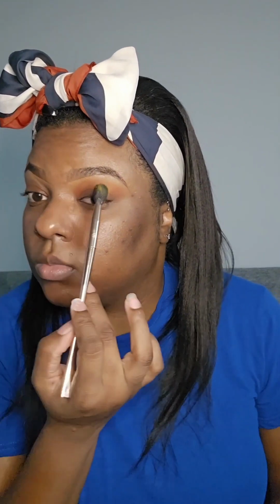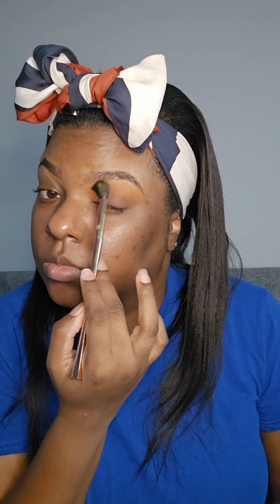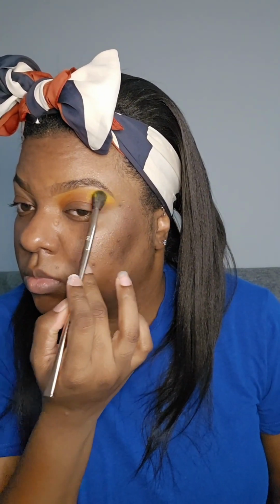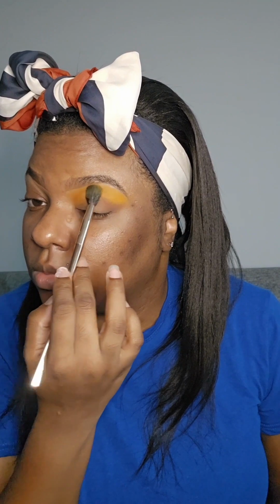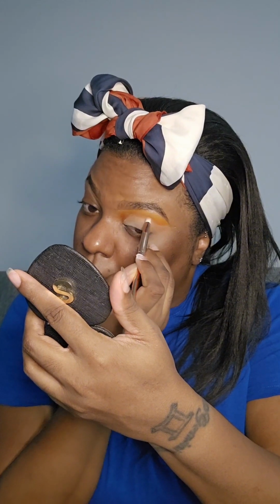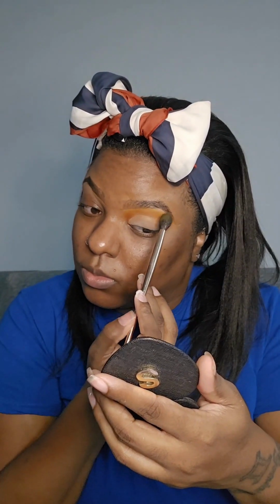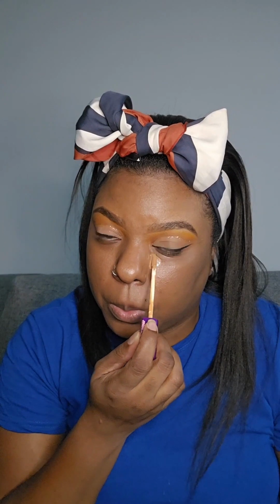Makeup Tutorial for Beginners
Good Morning/Good Afternoon Beautiful People!

Follow Me ⬇️
• Instagrame: onlycreativestyles

PRODUCTS USED:
• Revolution Forever Flawless Birds of
        Paradise Palette: Cardinal, Canary &
        Tocan Play
• NYX Glitter Pigment: Bronze
• NYX That's the point eyeliner
• Maybelline The Colossal Mascara
• MAC Studio Fix Foundation: NW45
• Tarte Creaseless Concealer: Deep Sand
• Make Up For Ever Ultra HD Powder

Thank you all for supporting & watching my videos. I really appreciate it!!!